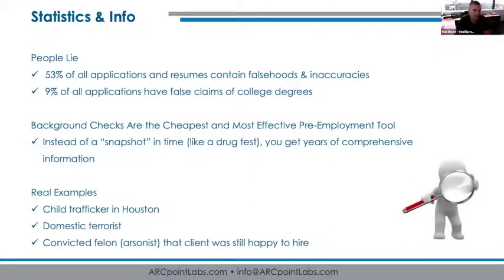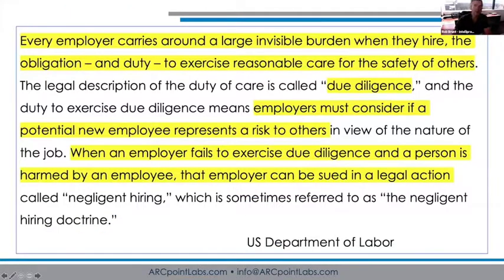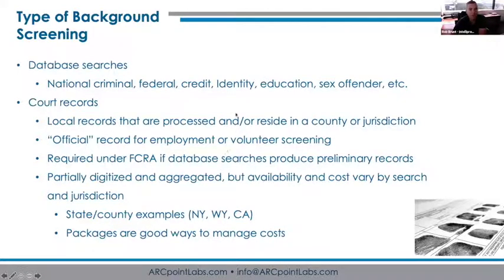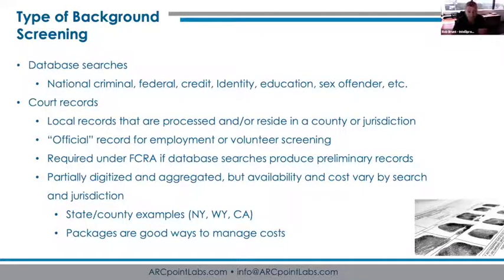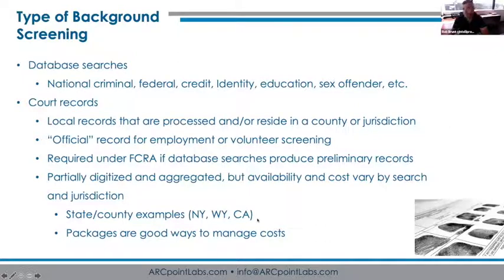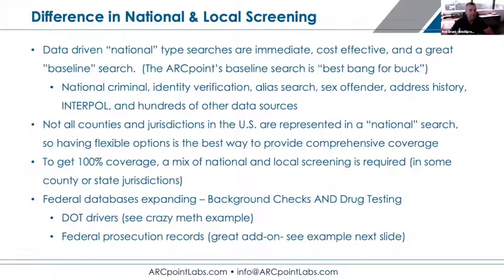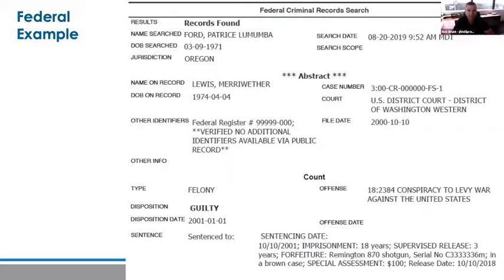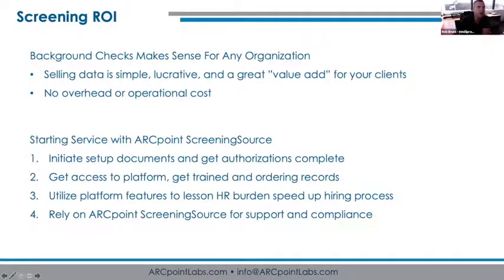Webinar: Background Screenings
Watch our August 2019 webinar as industry experts from IntelliProcessing highlight this critical step in your pre-employment on-boarding process and how it can ensure the safety and security of your workplace.
ARCpoint Labs is a trusted industry leader, offering drug, alcohol, DNA, and clinical testing solutions. With more than 100 independently owned locations across the U.S., we are committed to providing accurate, cost-effective solutions for consumers, businesses, and physicians nationwide. As one of the fastest-growing third-party administrators for testing solutions, ARCpoint Labs continues to innovate and expand its offerings to better meet the needs of our communities.